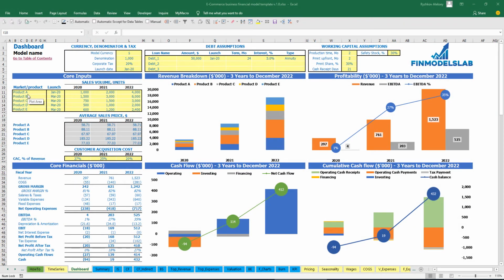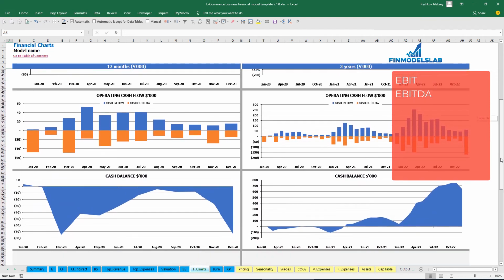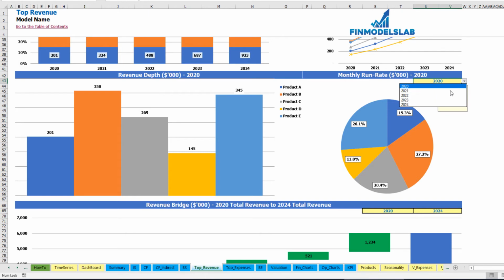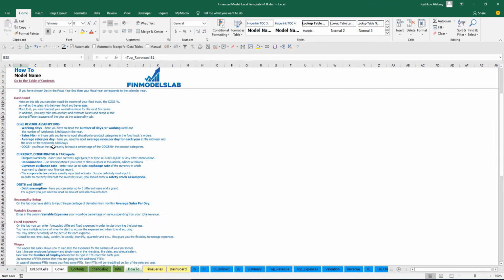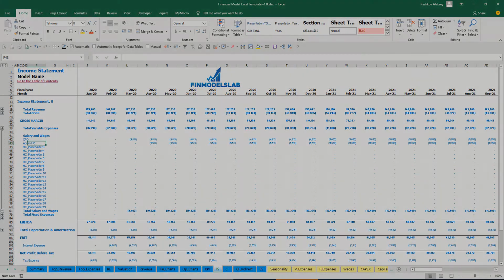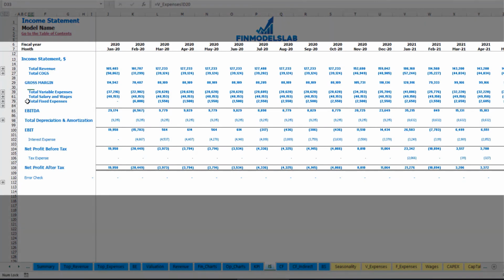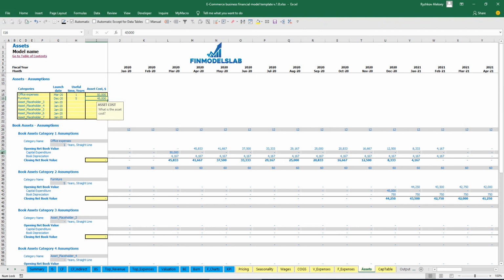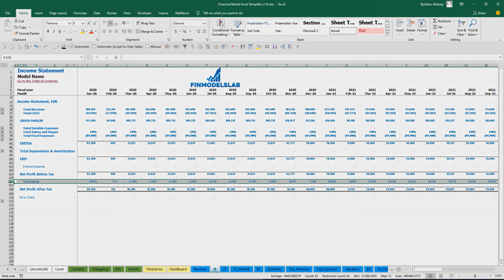How to Build a Dropshipping 3 Statement Financial Model In Excel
Five-year financial model template for Excel for Drop Shipping Financial Model Excel with prebuilt three statements - consolidated proforma income statement, balance sheet, and pro forma cash flow projection. Key financial charts, summaries, metrics, and funding forecasts are built-in. Created with the mind of the drop shipping business.
Consider using Drop Shipping Three Way Financial Model before buying the drop shipping business. Unlocked - edit all.

A three-statement model template specially designed for a startup Dropshipping business. Explicitly designed for Dropshipping, will not only help you evaluate the financial feasibility of your proposed venture but will also be a valuable tool in selling your project to potential partners, lenders, and investors when included in your business plan. The three-statement model template Dropshipping will also help you build a financial projection that explains the forecast in sales per month, number of customers, and average spending for the Dropshipping business.

Advantages:

 - Reckon A Break-Even Point And Return On Investment

 - Use 161 Currencies For Inputs And Outputs

 - Sell Your Business With Drop Shipping Cashflow Projection

 - Optimize The Timing Of Accounts Payable And Receivable

 - Document Your Drop Shipping Revenue Model

 - Identify Potential Shortfalls In Drop Shipping Cash Balances

Chapters:

BUSINESS MODEL (0:30)

- Main inputs at the Dashboard (0:41)
- Pricing Setup Tab (2:18)
- Additional inputs at the Dashboard (3:05)
- Seasonality Setup (3:36)

REPORTS (4:08)

- Financial Charts (4:28)
- Cash Burn Ratio (5:37)
- Benchmark KPIs (5:50)
- Income statement (6:55)
- Cash flow statement (7:35)
- Indirect cash flow statement (7:48)
- Balance sheet (7:58)
- Executive Summary (8:11)
- TOP Revenue (8:51)
- TOP Expenses (9:58)
- Break-Even Analysis (11:17)
- Valuation (11:39)

INPUTS & COLOR-CODING (12:34)

- Cost of Goods Sold (14:04)
- FTEs and Wages (15:20)
- Fixed Expenses (18:13)
- Variable Expenses (22:39)
- Capitalization Table (23:53)
- CAPEX (26:25)
- Debt assumptions (27:49)
- Currency, denomination, and taxes setup (29:38)